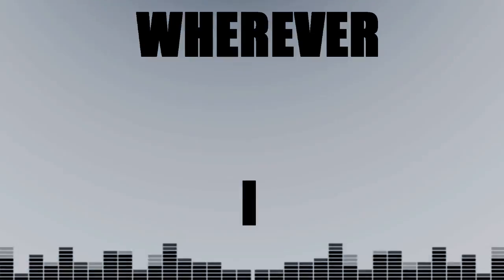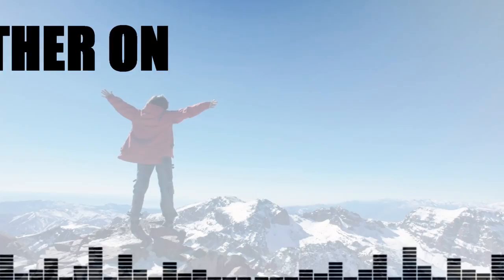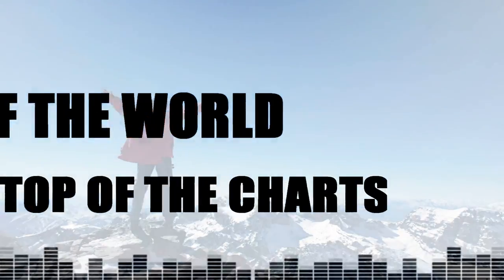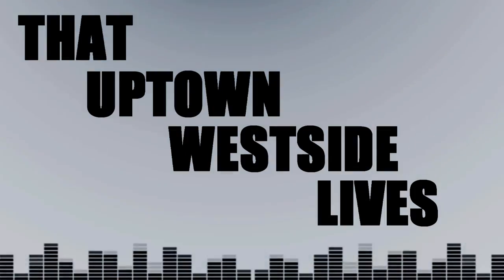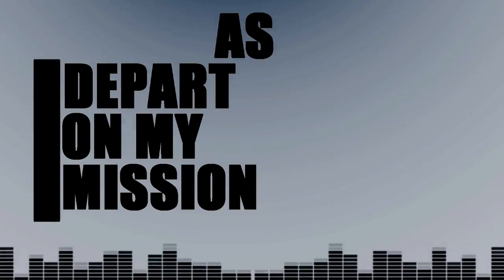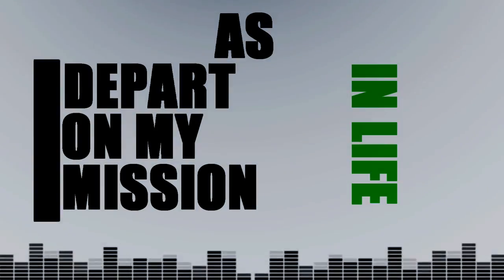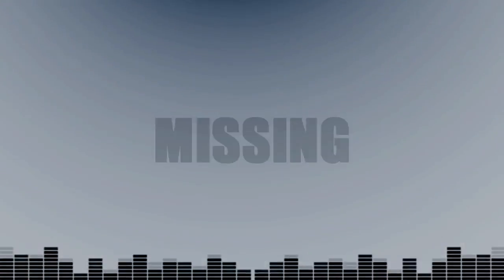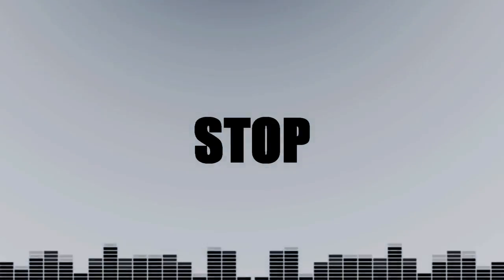Upper West - Home (Lyrics)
Lyric Video I made for the song Home, By Upperwest!
Keep up with the great music Upper West - check there channel out below
First time doing something like this, hope you like, thanks!

(I've spoke to the artist and had permission to make this & they have also have seen the video themselves.)

A Thumbs Up ✔ Would Be Hugely Appreciated!

(For Livestreams In The Future)

Amuzecide.
(Ash)